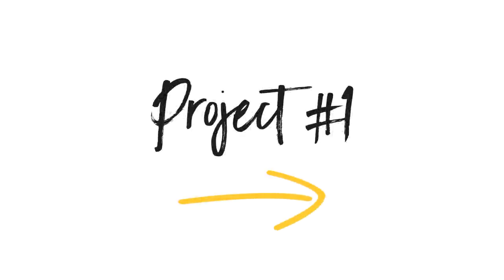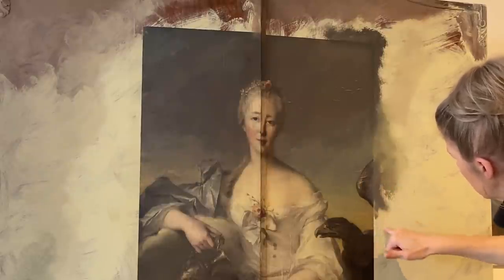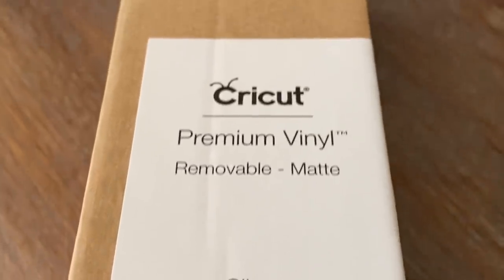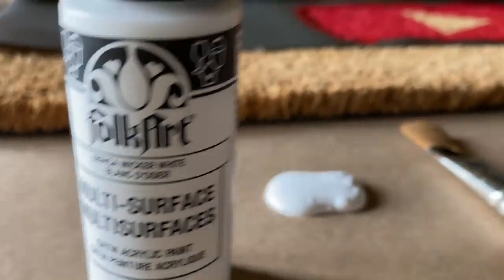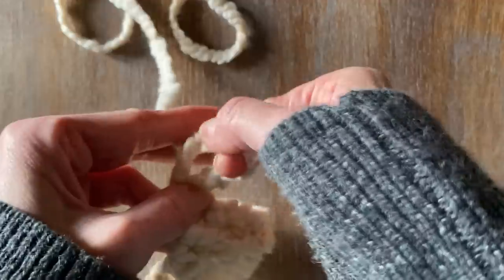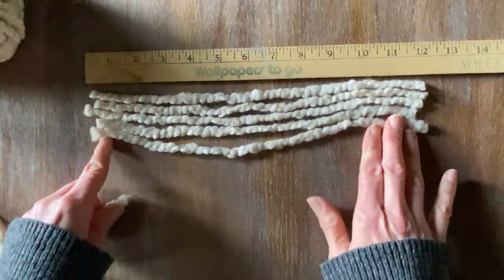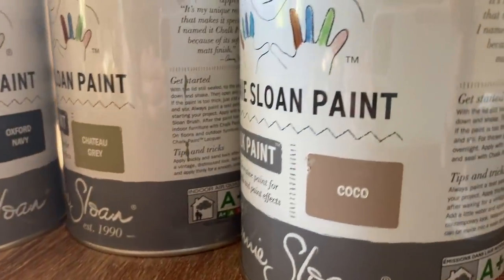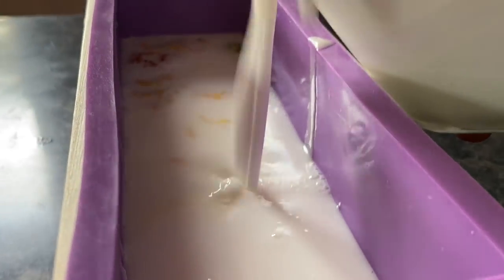6 Decor DIY:Finger Crochet Blanket, soap making, Cricut projects, Decoupage, Chalk painted furniture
In this week’s 6 home decor DIY tutorial, I am using the Cricut Explore Air 2 to create 2 home decor projects! I will show you how to create an easy coir stencilled door mat using Cricut vinyl, flex seal paint and some multi-surface paint.  Next, I will show you how you make your own soap with goats milk and make your own labels with the easy Cricut design space app.  Next, I will show you how to chalk paint an armoire with an easy blending technique and a decoupage image to give a dreamy effect.  Next, I will show you how to use chalk paint and stencilled floors to give the look of a rug!   Stick around and learn how to finger crochet a blanket for beginners using boucle yarn!  Lastly, I will also show you how to create an easy picture frame art with decoupage paper and chalk paint!  All these projects are ASMR diy home decor friendly.

Chapter Sections for easy referral look up:

00:00 Start
00:30 Project #1 Chalk Painted and Decoupage Armoire
10:50 Project #2 Stencilled Coir Door Mat using Cricut Explore Air 2
17:27 Project #3 Stencilled Floors  with Chalk Paint
19:37 Project #4 Finger Crochet Blanket with Bouclé Yarn
28:29 Project #5 Chalk Painted Picture Frame with Decoupage
33:22 Special Announcement
34:31 Project #6 Soap Making and Cricut made Gift Labels

Soap Making Materials:
Soap Making Kit:

Goats Milk Soap 2 lbs:

Honey Almond Essential Oil:

Dried Flowers:

Door Mat Project:

Flex Seal black spray paint:

Coir Mats:

Folk Art Multi Surface Acrylic Paint: